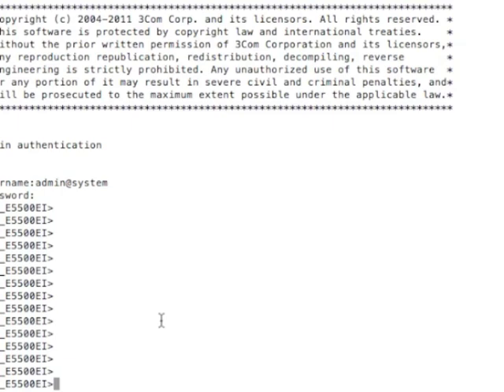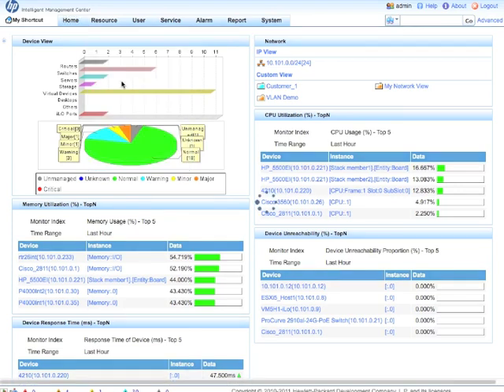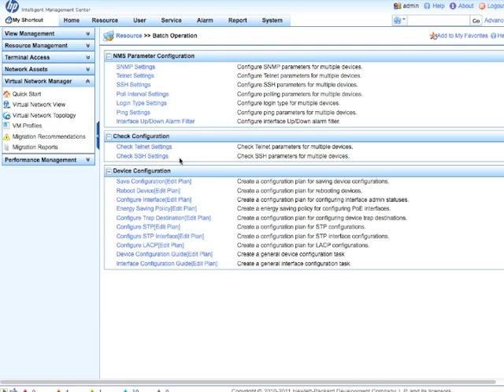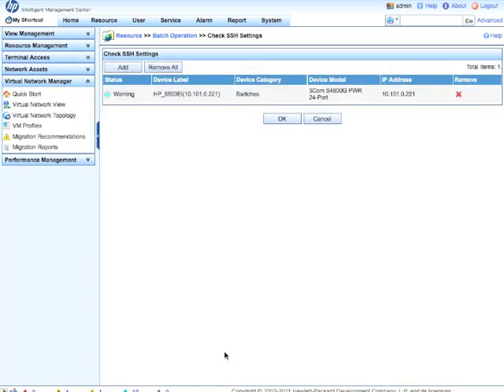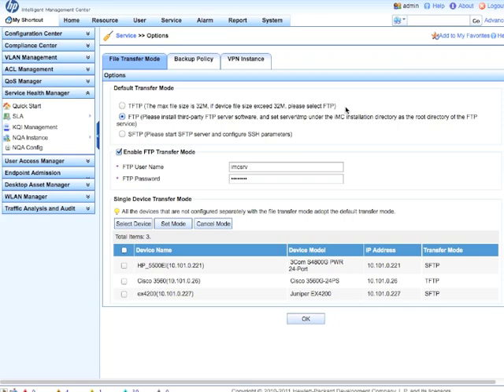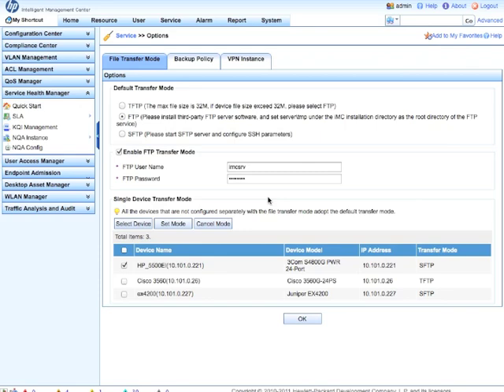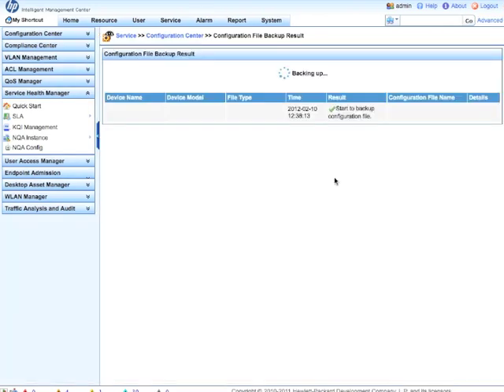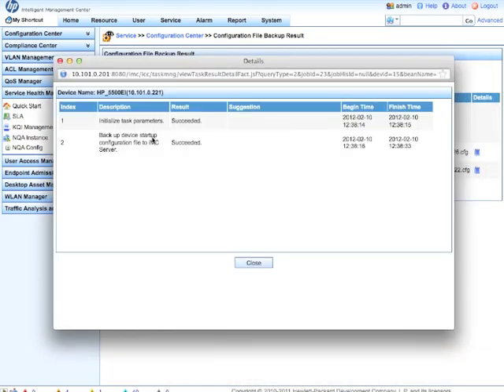IMC SFTP Backup on HP Comware Switch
How to setup your HP comware switch and HP IMC server to do encrypted backups using SFTP as the transfer protocol.